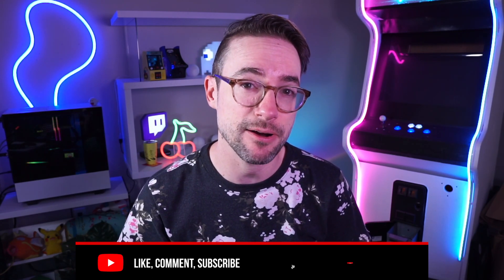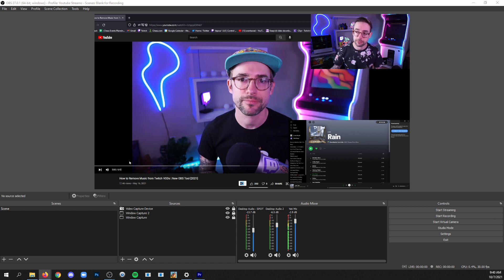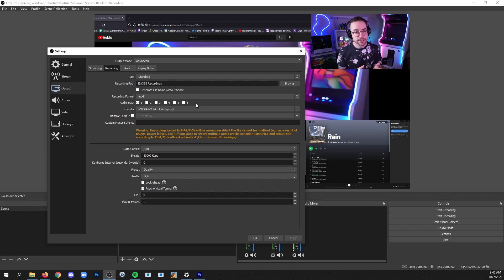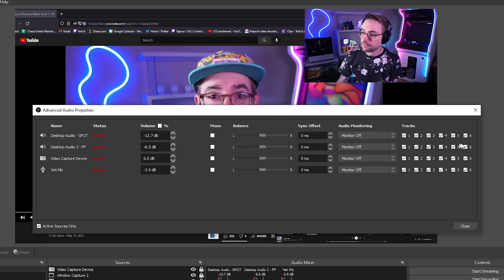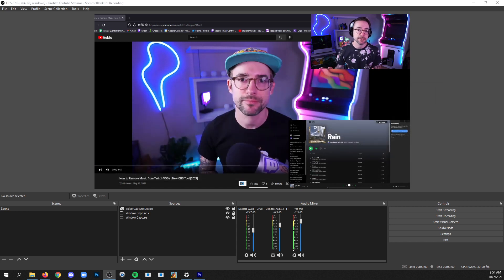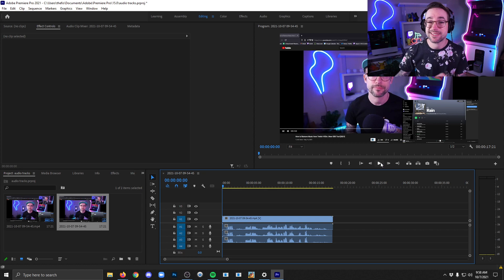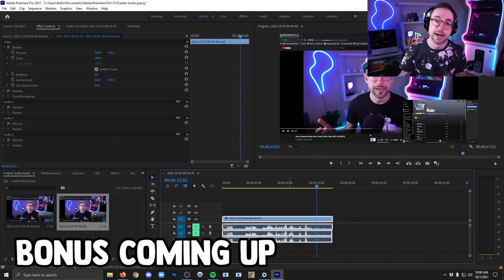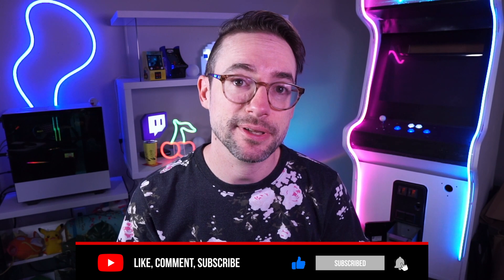Audio Tracks in OBS | Set Up for Recording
In this video, I will explain how to set up Audio Tracks in OBS Studio, so that when you set up audio tracks for recording, you'll be able to separate music from your microphone from game audio, and more.

Virtual Audio Cables will help tremendously, so make sure you also watch this video as a follow up

You can also remove music from Twitch VODs automatically, using the Twitch VOD Track feature in OBS Studio

00:00 Audio Tracks in OBS
00:36 Adding Audio Inputs
02:16 Recording Settings
03:32 Track Assignment
05:15 Testing your Tracks
06:16 Editing the Video
07:50 Alternate Technique
08:10 Bonus